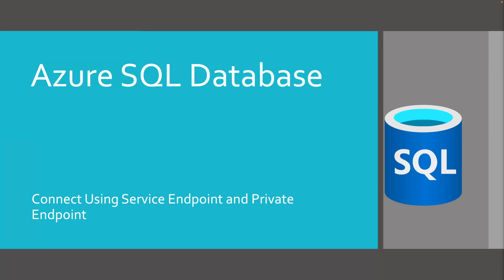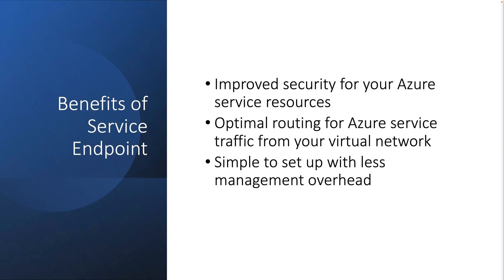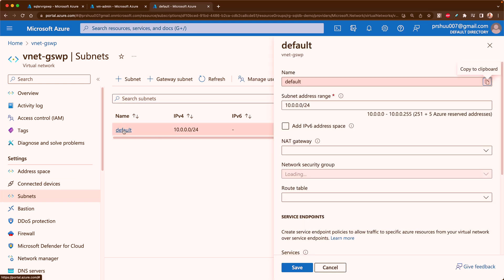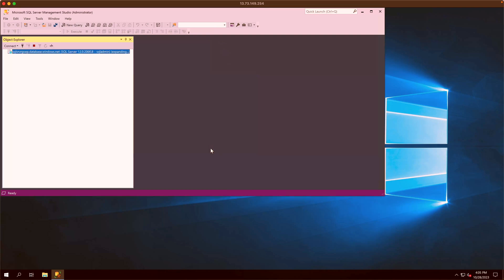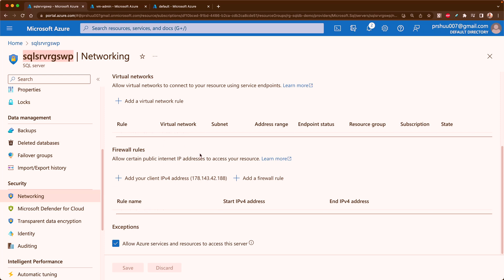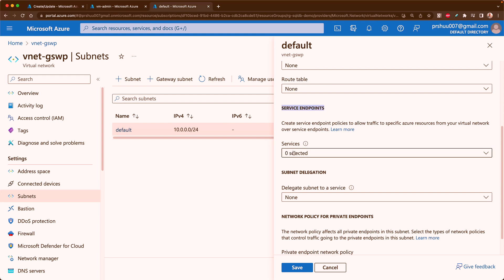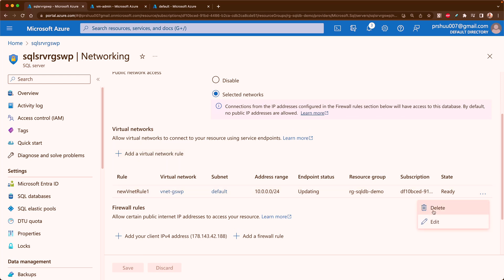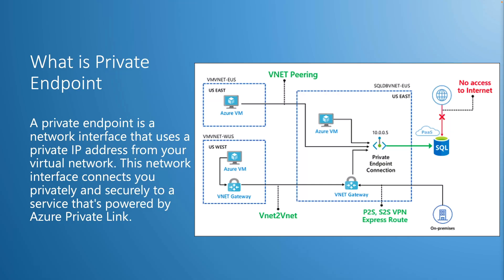Azure SQL Database Networking | Connection using Service Endpoint and Private Endpoint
How do I connect to an Azure SQL Database?✅
How do I access SQL Server database on a network?✅
How do I access SQL Server database from outside network?✅
How do I allow remote connections in Azure SQL Server?✅
How do I connect to Azure SQL database from SSMS?✅
How to connect to Azure SQL Database with private endpoint?✅
What is the difference between Azure SQL Server service endpoint and private endpoint?✅
How does Azure service endpoint work?✅
How does Azure private endpoint work?✅
How do I allow access to Azure SQL Database from Azure services?✅

In this course, I have explained about "Azure SQL Database Networking" and "Connection using Service Endpoint" also "Connection using Private Endpoint" with demo.
We have touch the following points
*  Azure SQL Database firewall rules
*  Allow IP addresses to connect Azure SQL Database
* Allow Azure Services to connect SQL Database
* create service endpoint to connect
* create private endpoint to connect

TimeStamps
00:00 Introduction
02:20 Azure SQL Networking
07:35 Service Endpoint
11:32 Private Endpoint